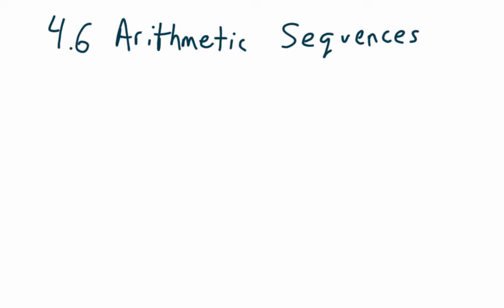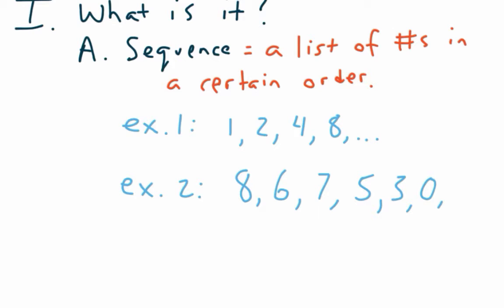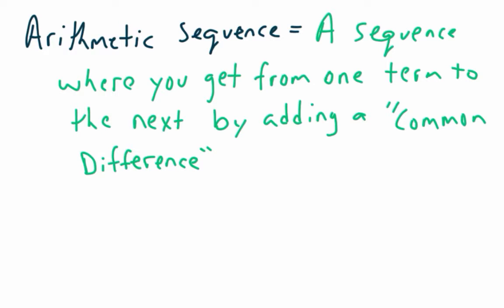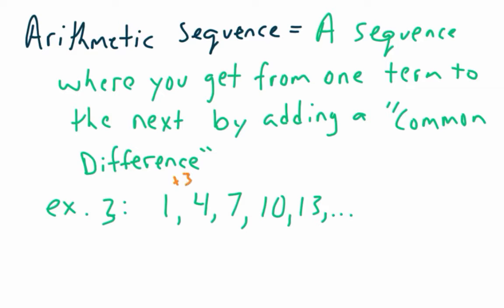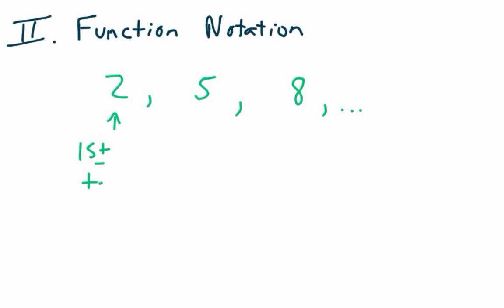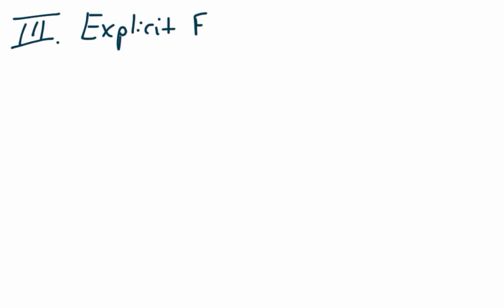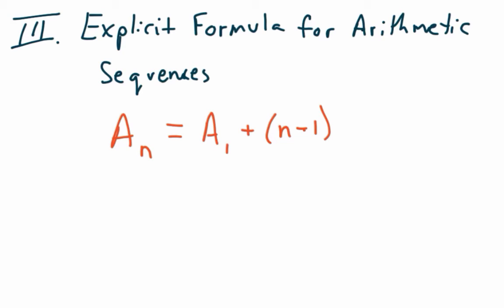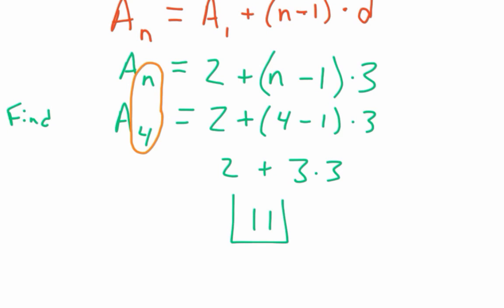Algebra 1: 4.6 Arithmetic Sequences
The video explains what an Arithmetic Sequence and Common Difference are as well as standard notation for sequences and the Explicit Formula for an Arithmetic Sequence.